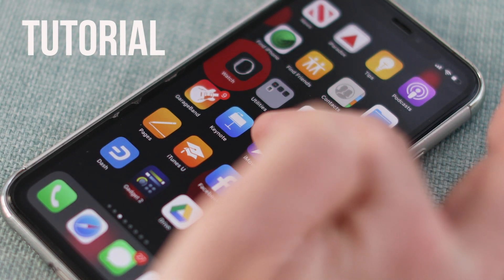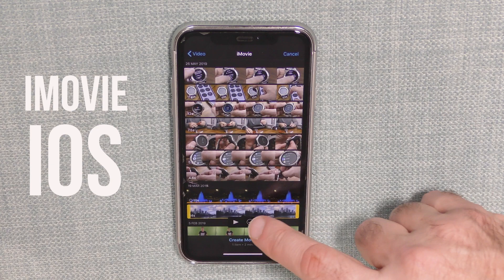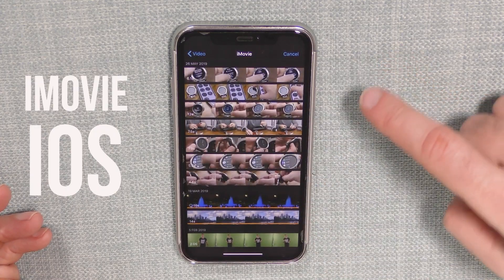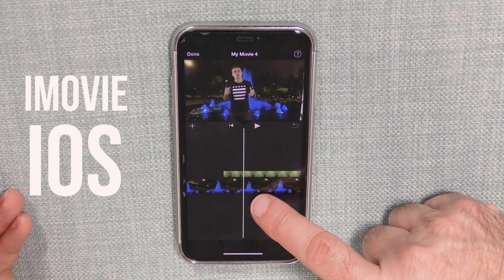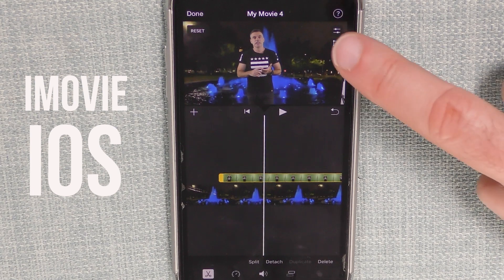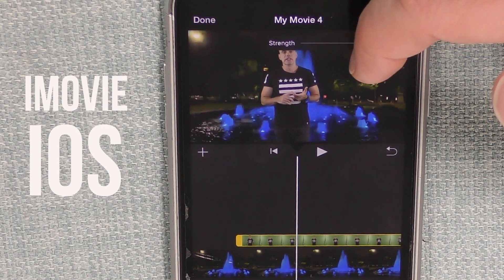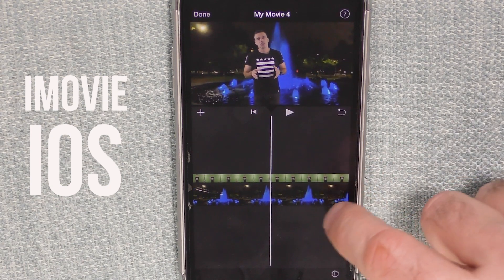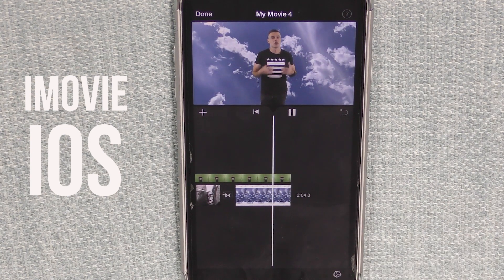How to edit green screen video on your iPhone or iPad with iMovie!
Finally in the latest version of iMovie for iOS we now have the ability to edit green screen footage on our mobile devices.

In this tutorial I am going to show you how to do it in just a few easy steps.

Before getting started make sure you have updated to the latest version of iOS 12.2. or above and also have updated your iMovie App to the latest version.

Also be sure to film your subject in front of a blue or green screen and then your all set to go!